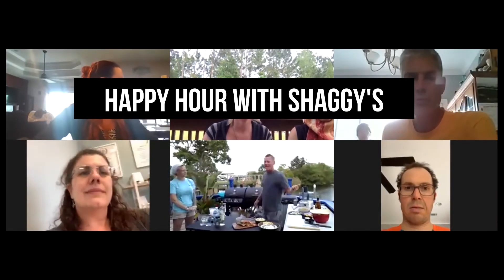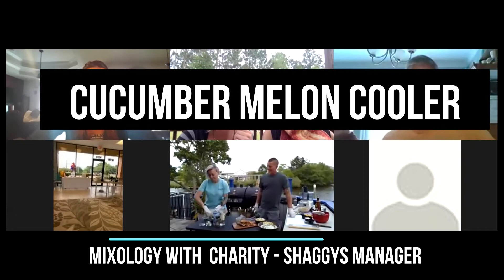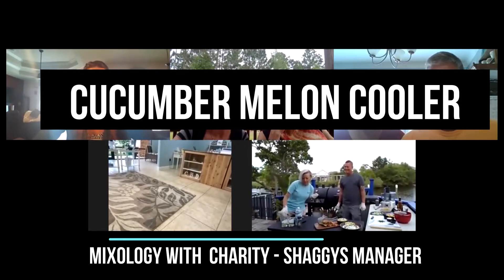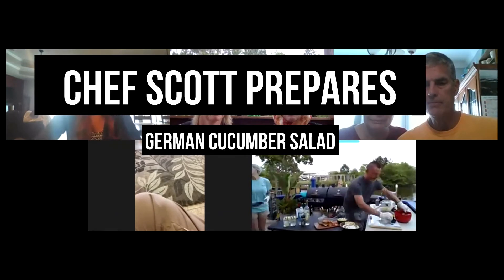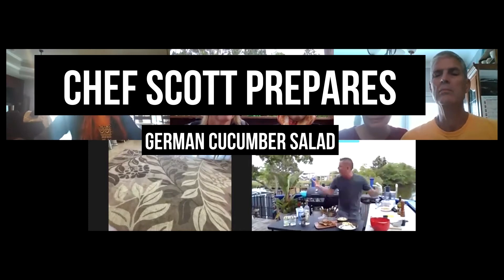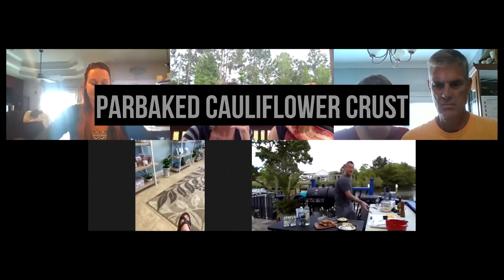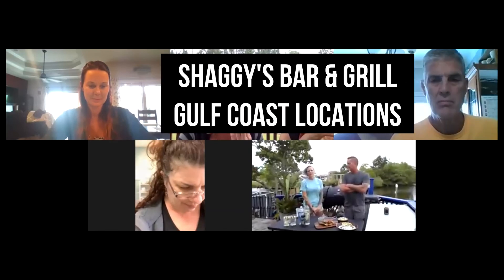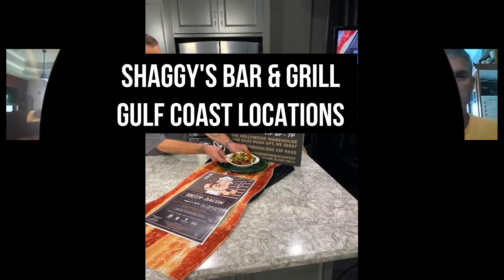Happy Hour with Shaggy's Harbor Bar & Grill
Chef Scott and the General Manager Charity are on live!  Charity is mixing up one of her favorite drinks while Chef Scott is doing us some backyard grilling!  Definitely check it out.